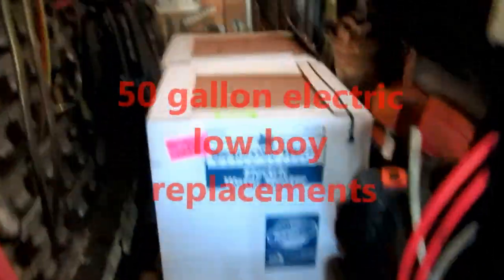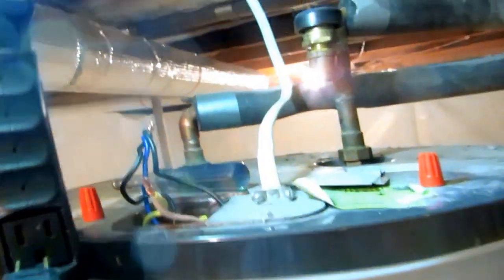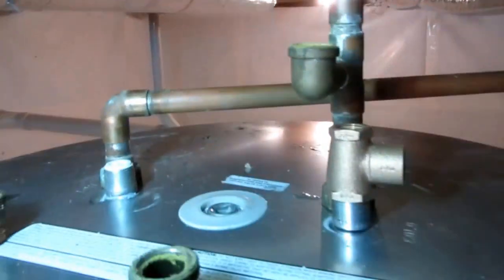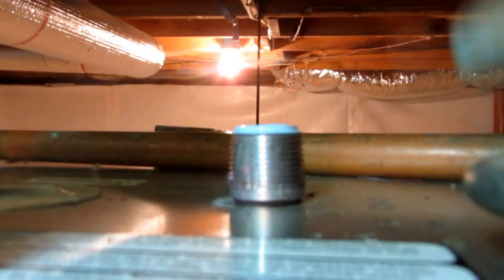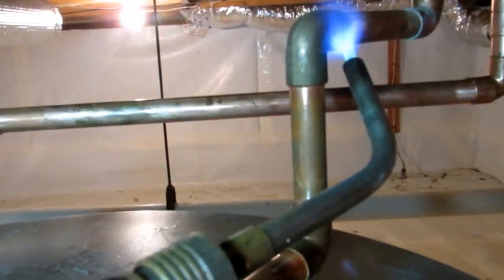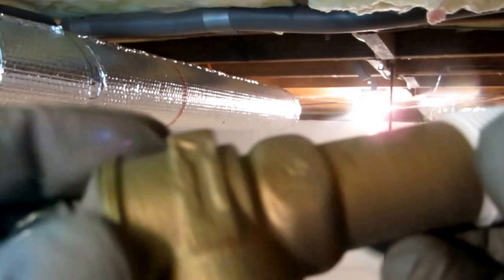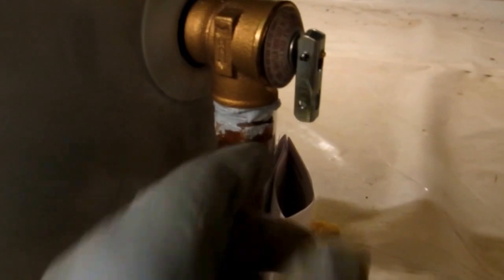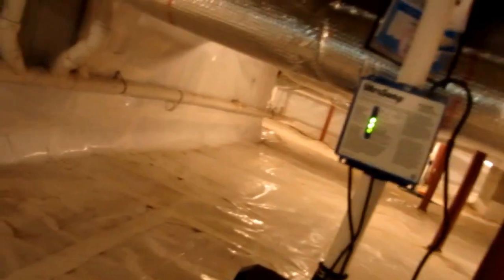50 gallon electric low boy water heater replacement (part 1)PLUMBING TIPS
PLUMBING REPAIR: REPLACED TWO ,50 GALLON ELECTRIC LOW BOY WATER HEATERS COMPLETE ,IN CRAWL SPACE,soldering copper pipe.